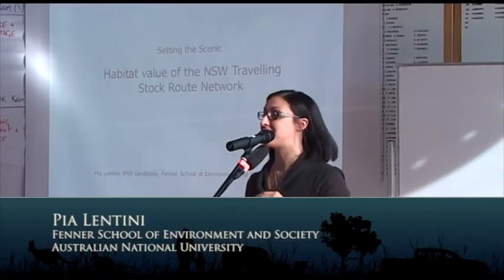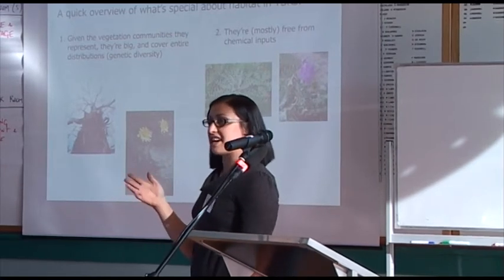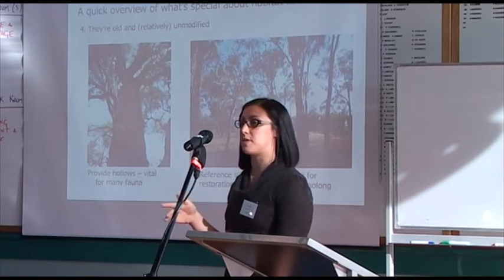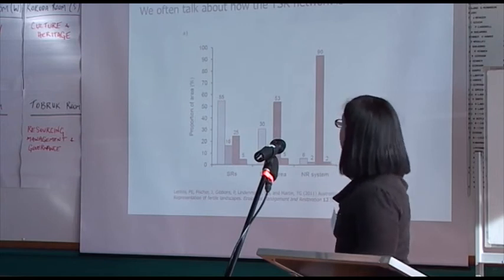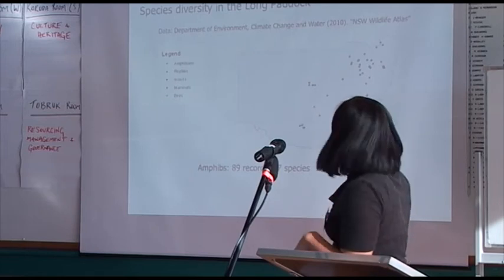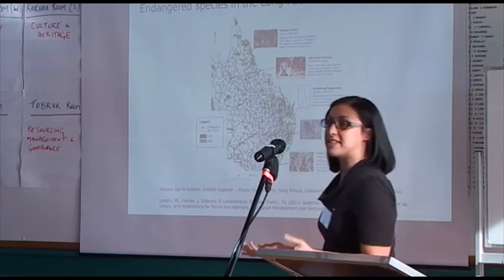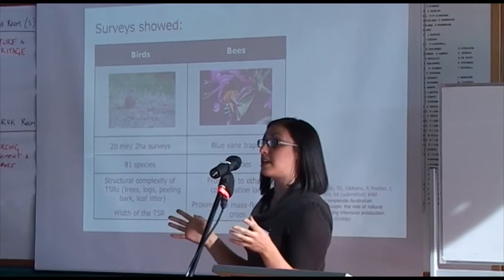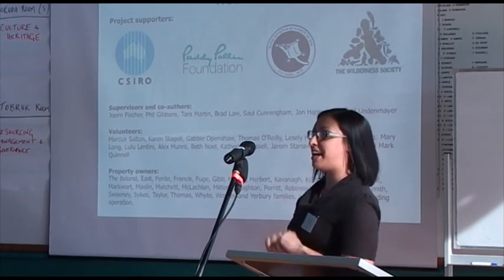TSR2011 Habitat (Pia Lentini)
Travelling Stock Routes Conference 2011
Part 04
Habitat (Pia Lentini)